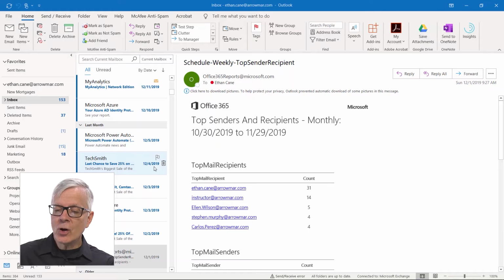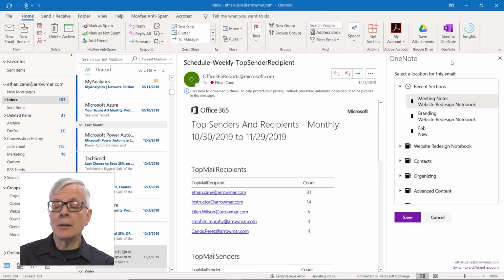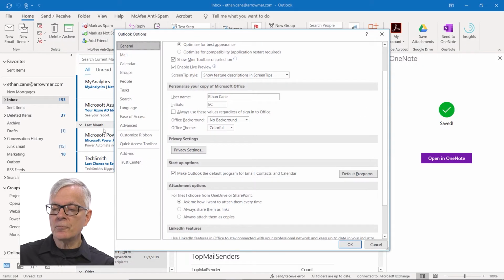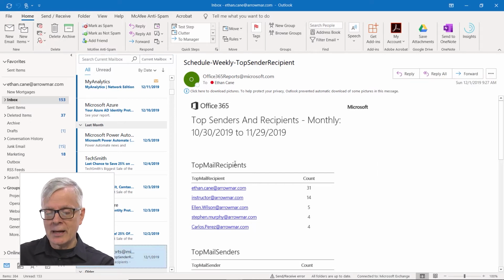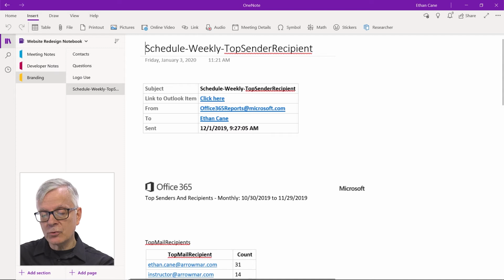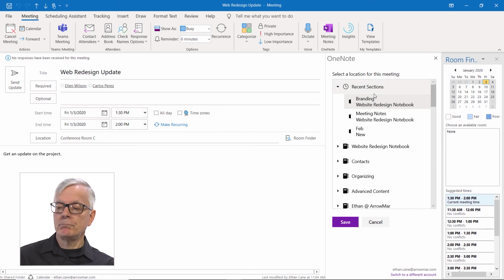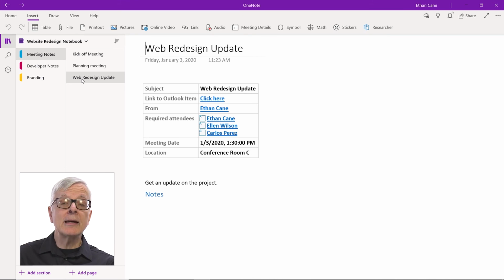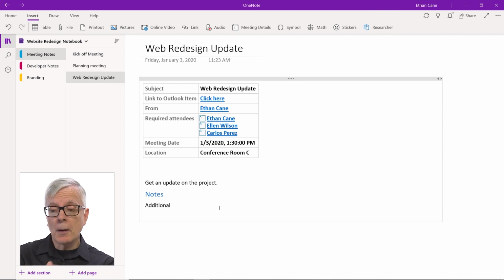OneNote for Windows 10: How to Send to OneNote from Outlook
In this micro-lesson you will learn how to:

- Send information (email messages, meetings, etc.) from Outlook to OneNote

Full Course Description: This course is an introduction to, and in-depth look at the OneNote for Windows. During the course, students will learn how OneNote can help them to organize their notes more efficiently, and allow them to access their content from anywhere. Students will also learn how to share the contents of their OneNote notebooks with others, and collaborate.